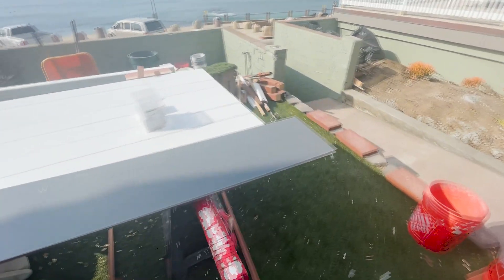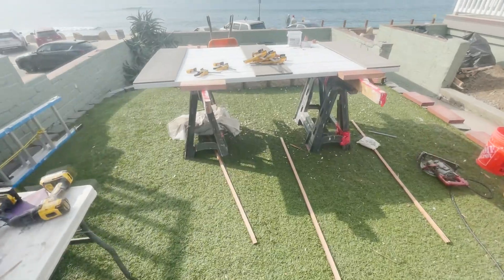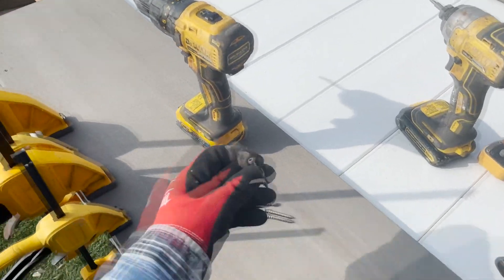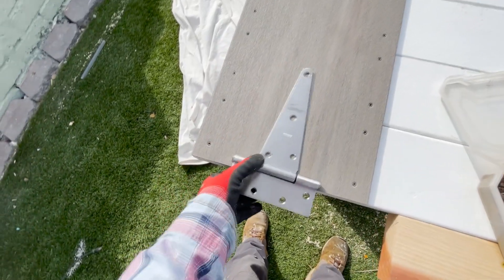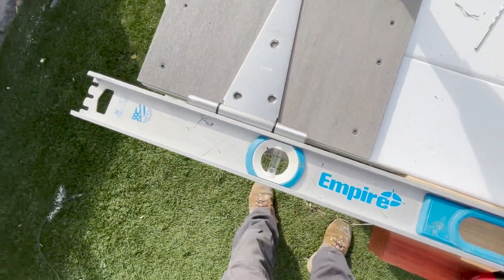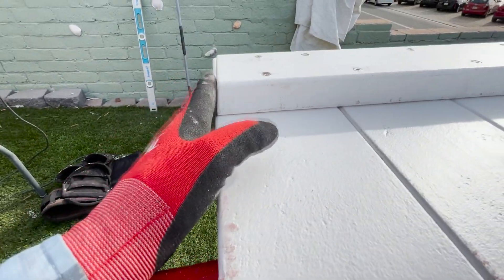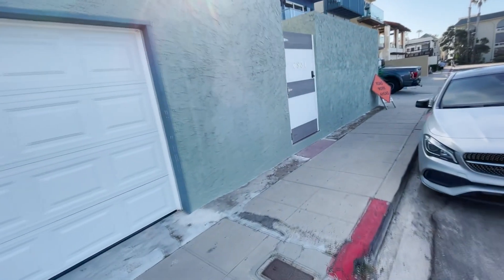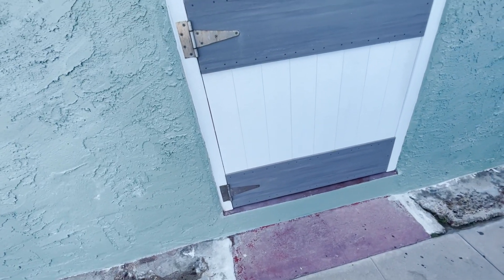Modern Gate Build | How to Build it Strong to last with no Angle braces!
On this episode I show you how to build a heavy duty custom gate.  It is easy to build and didn't take much time.   Simple construction but strong and does not require an angle brace.  Just be sure to start with dry lumber so it won't shrink after construction.    I will show you how I built and assembled the gate from start to finish along with tips and Tricks.

TOOLS I USED:
Skilsaw Wormdrive Circular Saw
Dewalt Drill Kit
Diablo Saw Blades
Milwaukee Sawzall Reciprocating Saw
Estwing Framing Hammer
Estwing 18" prybar nail puller
Cat's Paw Nail Puller
Stanley 25ft tape measure
Bosch 4 1/2" angle grinder
Milwaukee Hammerdrill